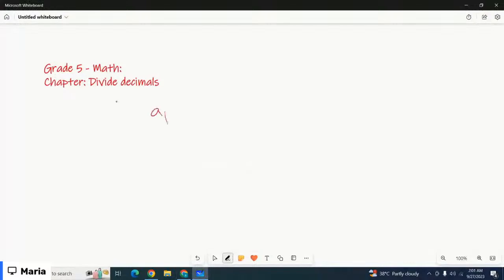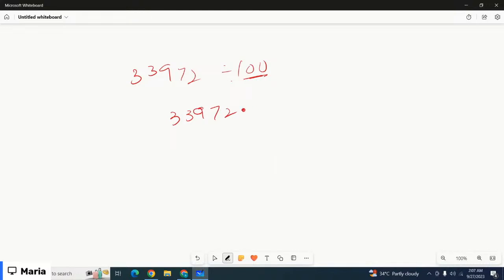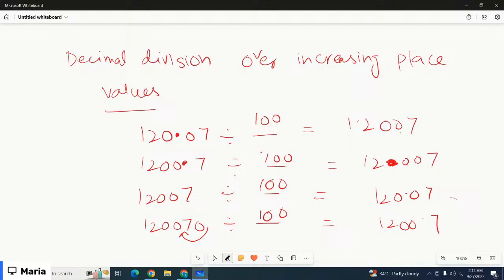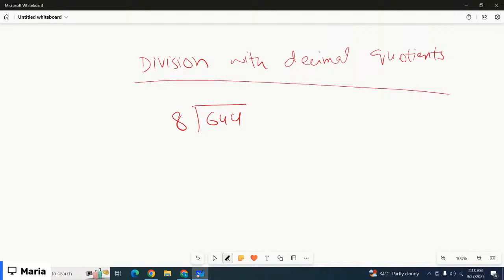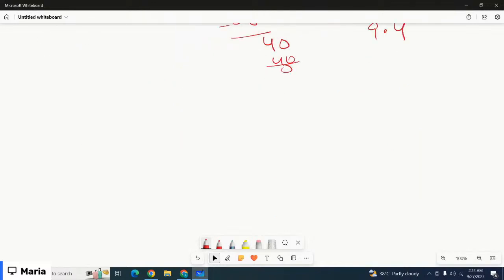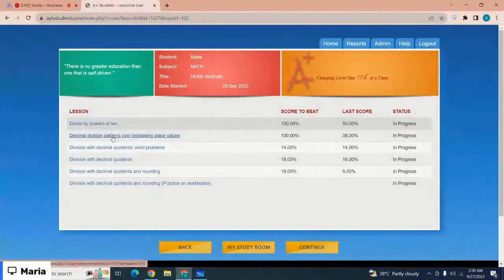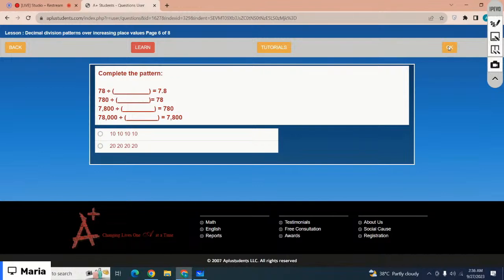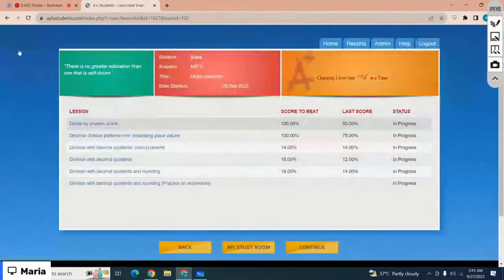Grade 5 - Math: Divide decimals